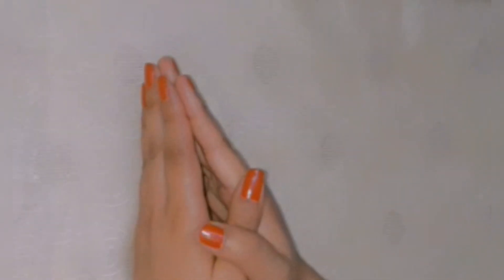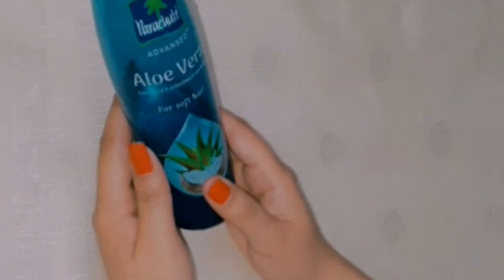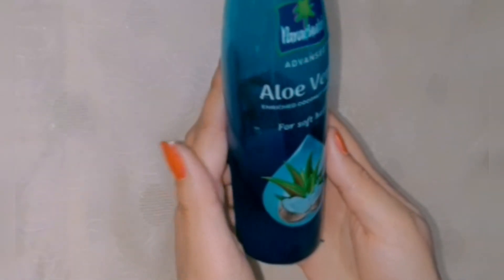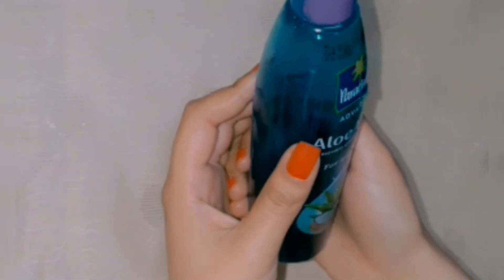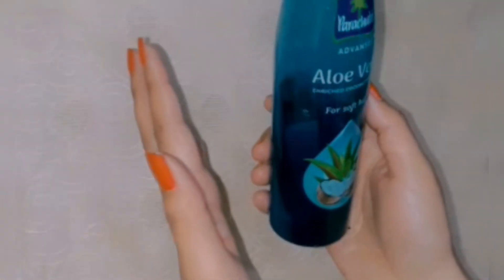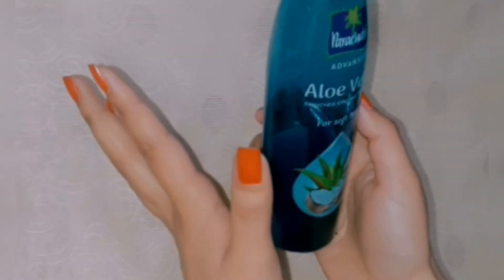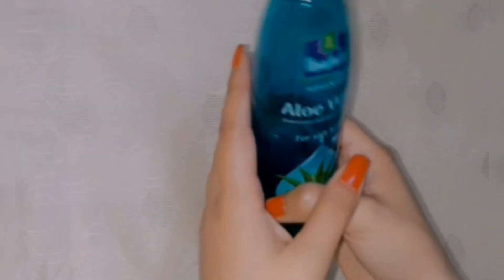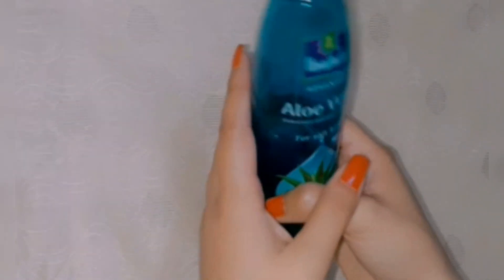Parachute Coconut Hair oil | Review| नारियल तेल के फायदे | पाएं लम्बे घने बाल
Hello friends

so here
I am bringing  to you Genuine Review  about this product that I am sharing  in this video. Its my own experience while I am using this product.

It's  not a paid or sponsored video it's my personal experience/review  with this product.

so I am using this product from past 1 month and I am sharing my genuine/honest review about this Parachute coconut hair oil.

For more watch my video till the end may be U'll find it informative.